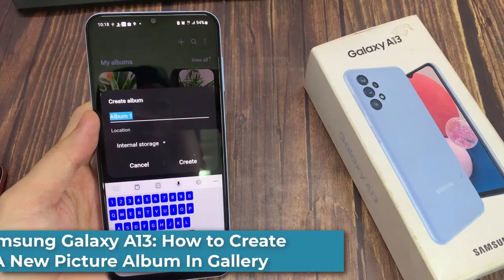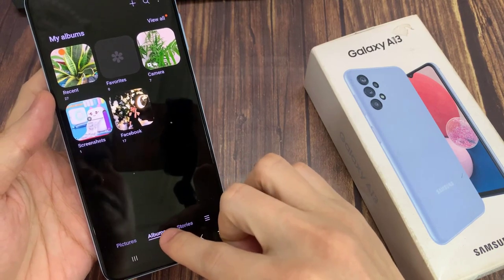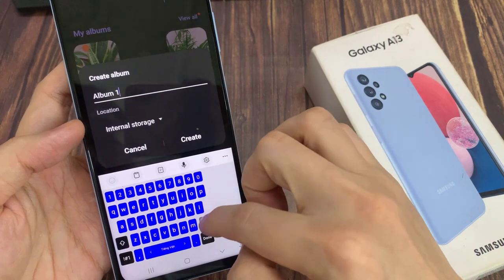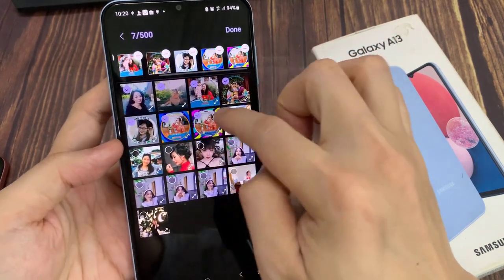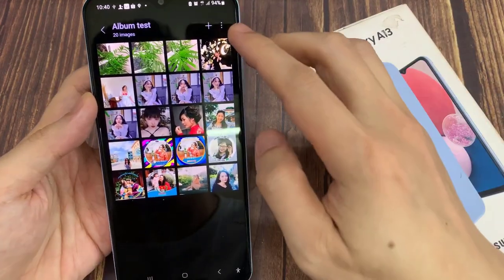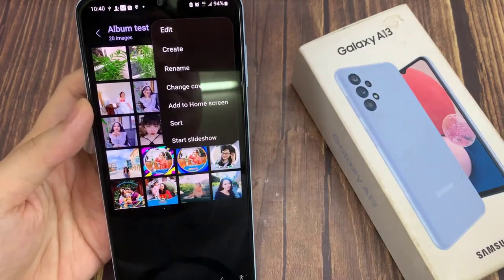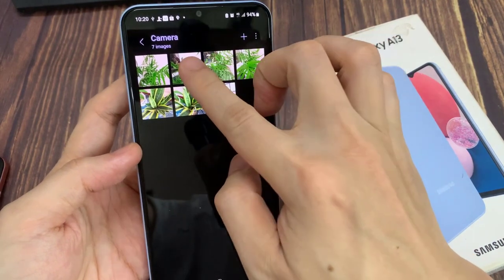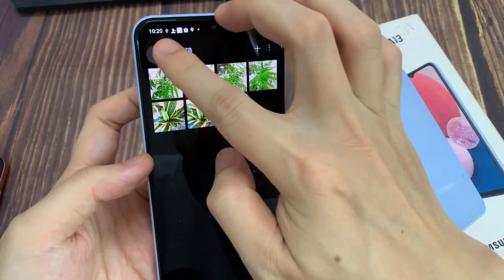Samsung Galaxy A13: How to Create A New Picture Album In Gallery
Learn how you can create a new picture album in gallery on the Samsung Galaxy A13.